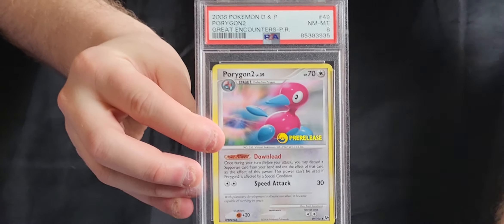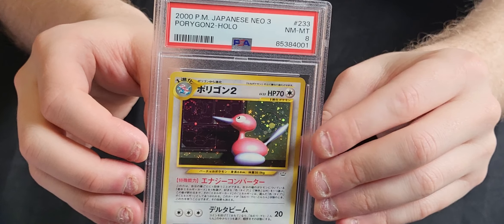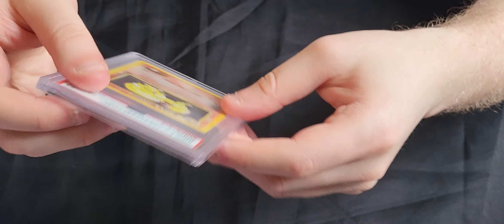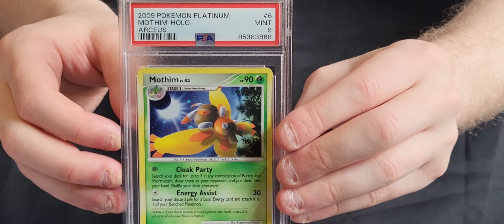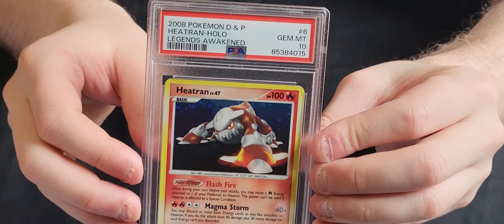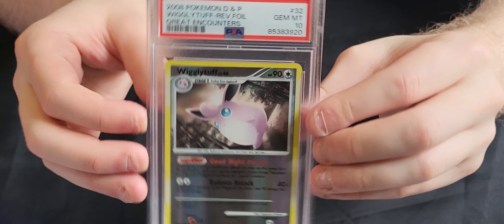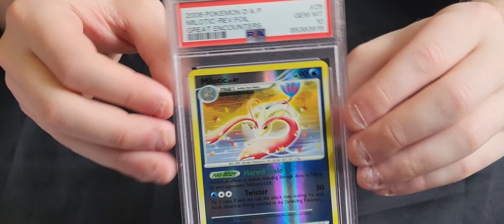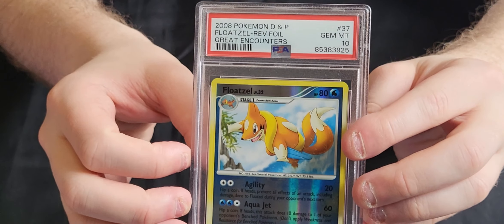Pokemon PSA Returns: Base Set, Fossil, Gym, Neo, Great Encounters, Legends Awakened and Stormfront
The final installment of my recent PSA returns. In this video we are taking a look at cards from Base Set, Fossil, Gym Challenge, some Japanese Neo sets, Great Encounters, Legends Awakened, Arceus and Stormfront.